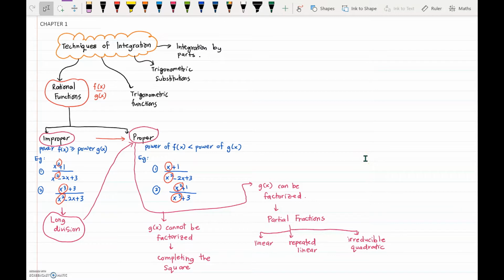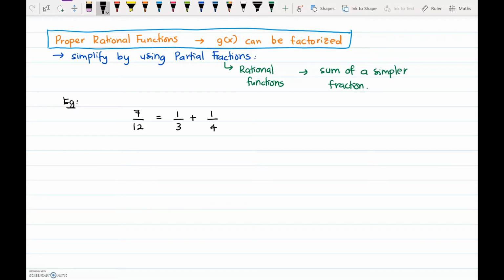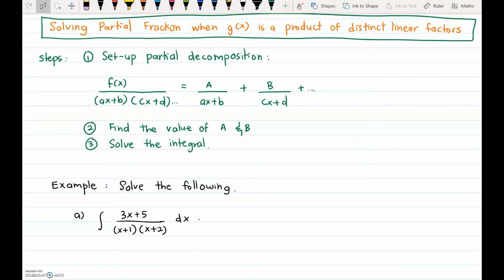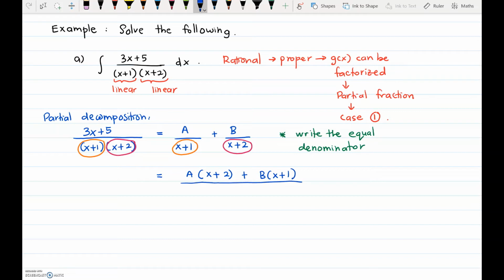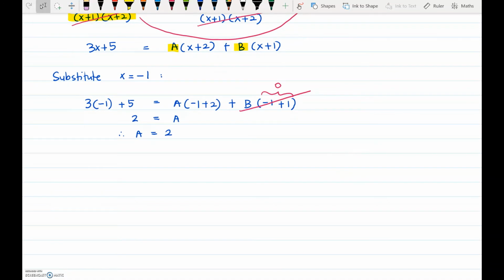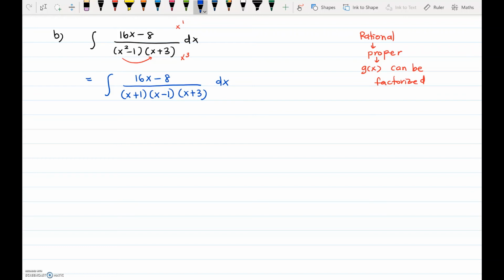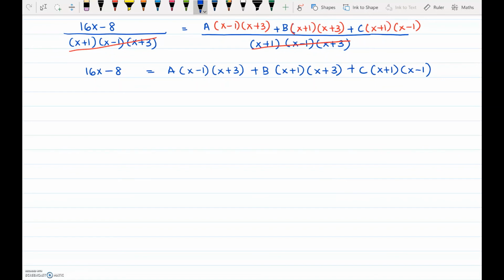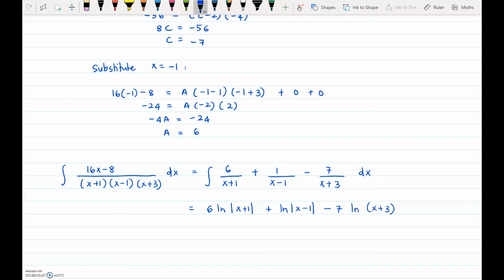MAT235 - Partial Fraction Case 1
Objective:
At the end of this lesson, the student should be able to solve the integration of the Rational Function where the denominator is the product of the distinct linear factors using Partial Fraction.